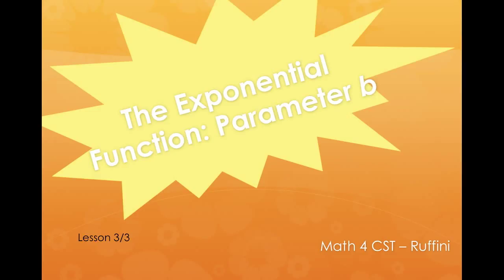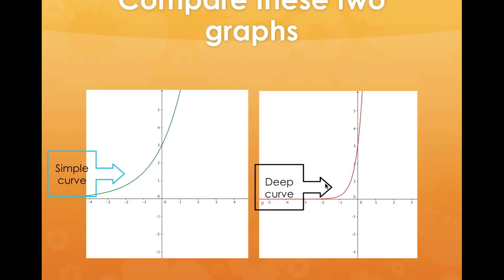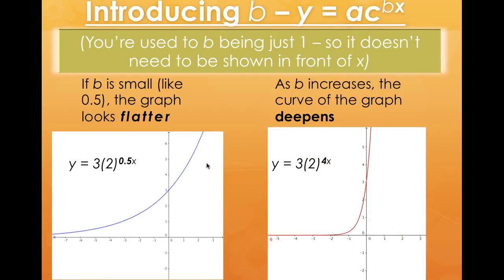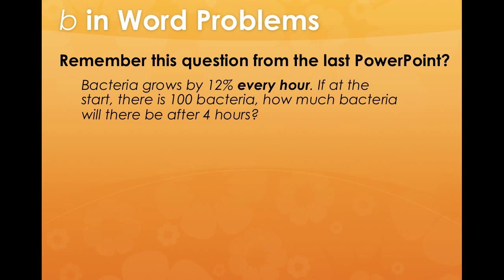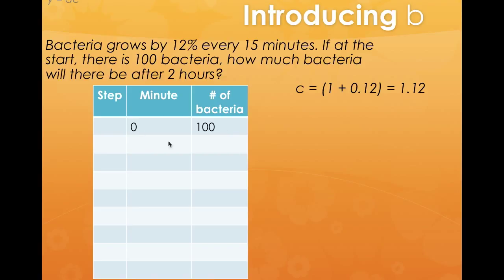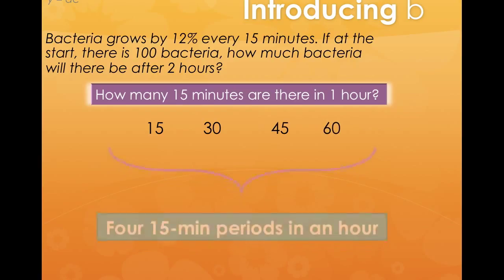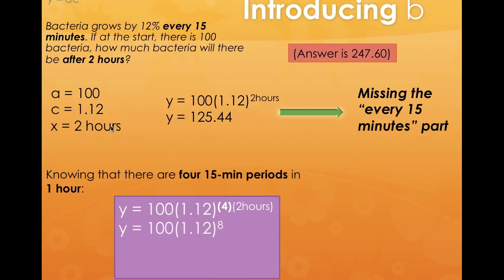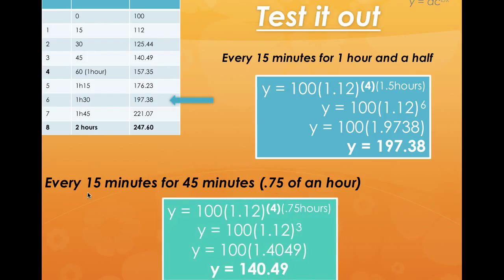Part 1: Exponential Function with B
Final lesson on Exponential functions. Solving word problems with the last parameter, B.
Math 4 CST

(Boivin, Boivin, Ledoux & Ricard, Visions Mathematics Secondary Cycle Two, Year Two, Les Editions CEC: Anjou, 2009)